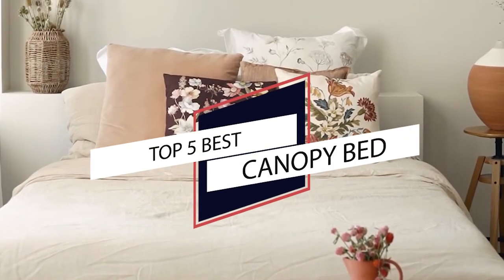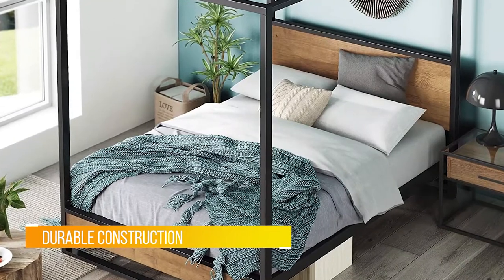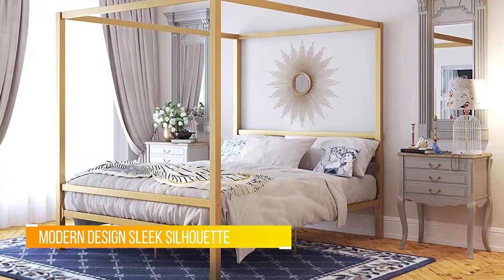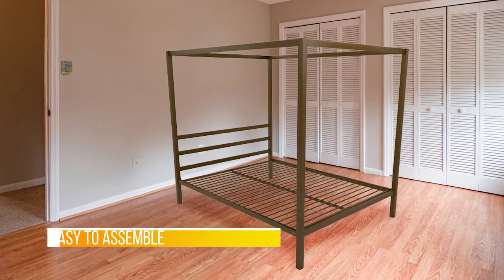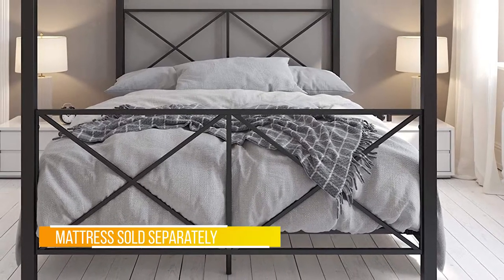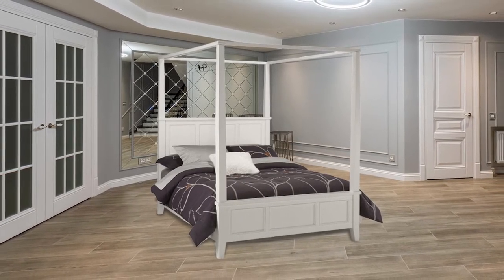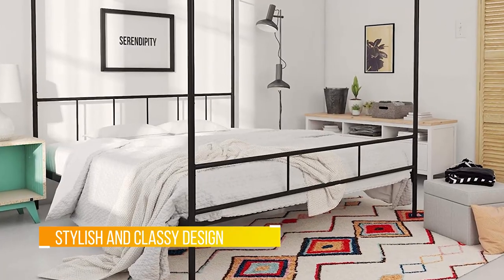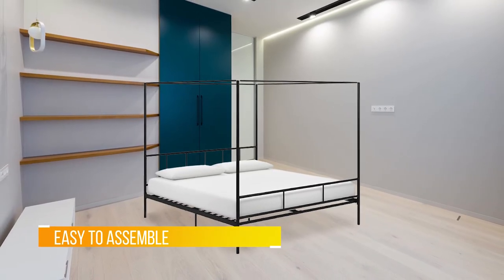Top 5 Best Canopy Beds Review in 2024 | for Every Bedroom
Best canopy beds featured in this video:
0:19 NO.1. ZINUS Suzanne Canopy Platform Bed
0:55 NO.2. DHP Modern Canopy Bed
1:35 NO.3. DHP Rosedale Metal 4 Poster Canopy Bed
2:19 NO.4. Home Styles Naples White Queen Canopy Bed
2:55 NO.5. Novogratz Marion Canopy Bed

What is a canopy bed?

Initially planned to monitor warmth and offer protection, canopy beds are currently cherished for their lavish plan. These beds, ordinarily four-banners, include texture hung over the top and on all sides, regularly finished with tufts or different subtleties to include show